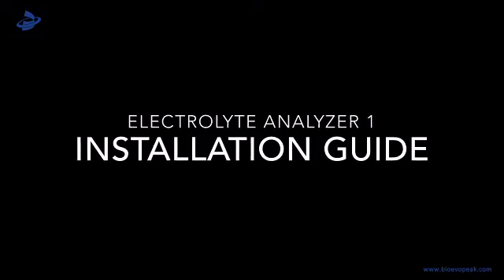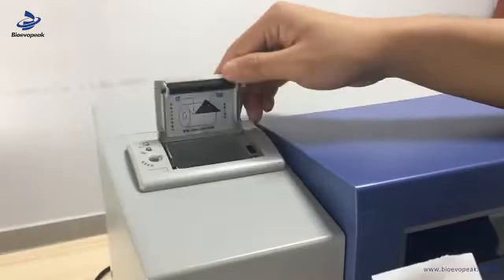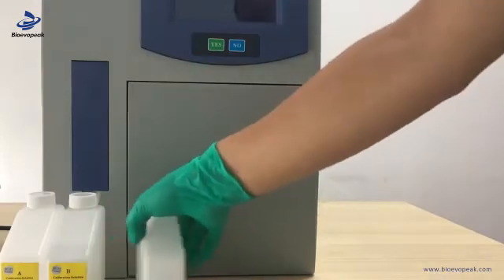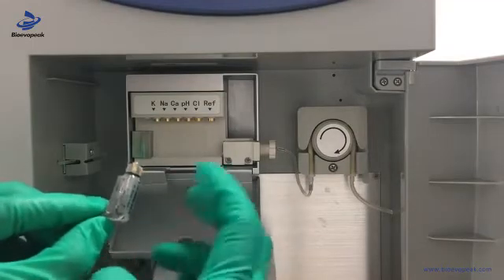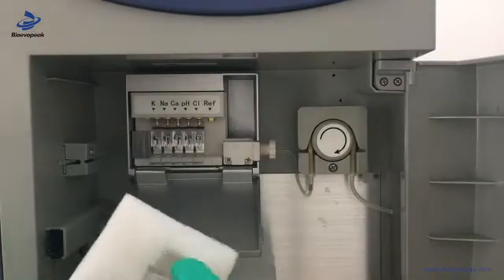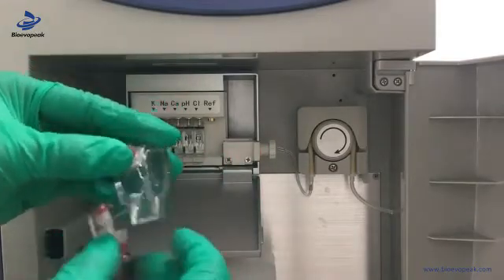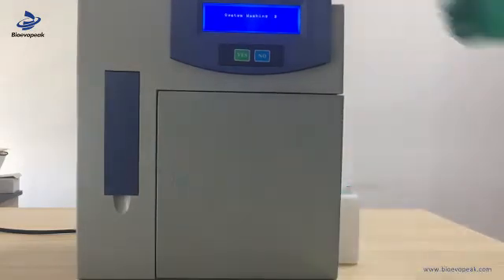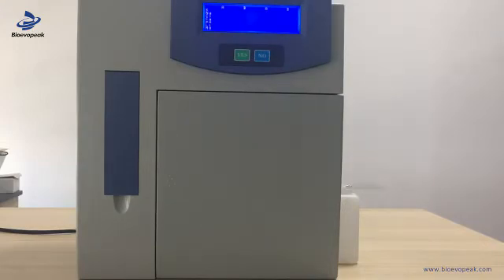Electrolyte Analyzer, EA-5-25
Measuring technology: ion-selective electrode
Sample consumption: 60-300μL
Ambient temperature: 5-40℃
Analysis speed: ≤25 seconds